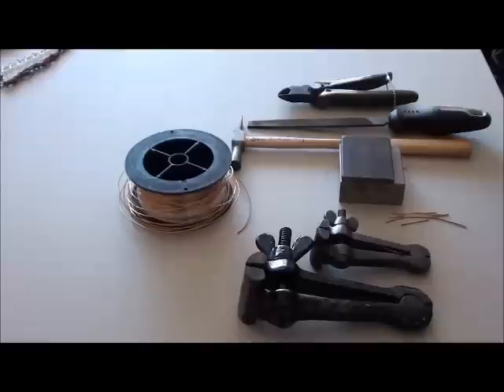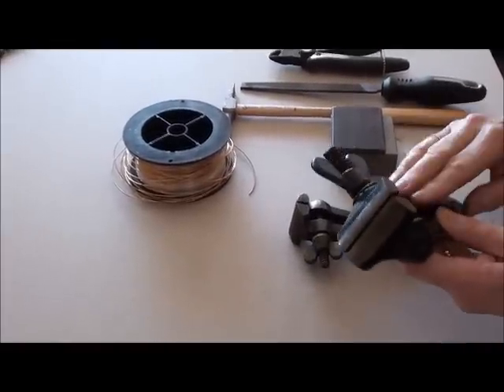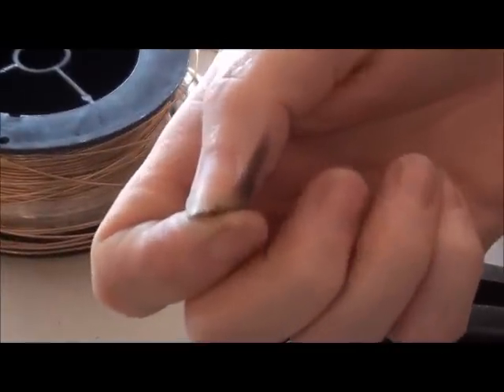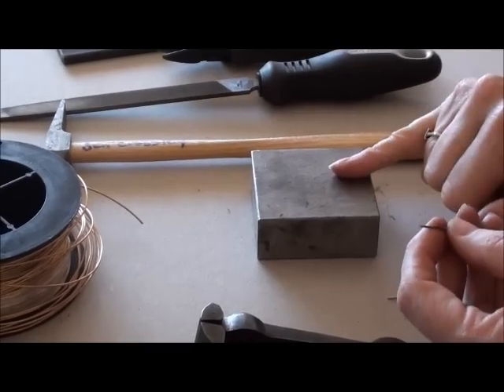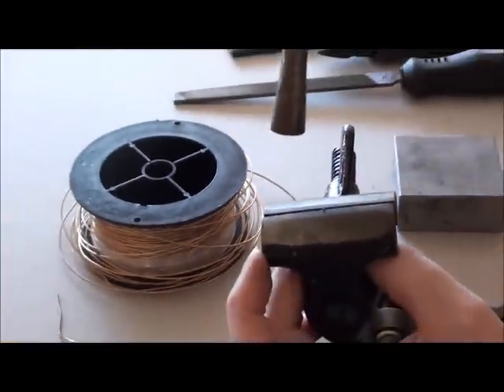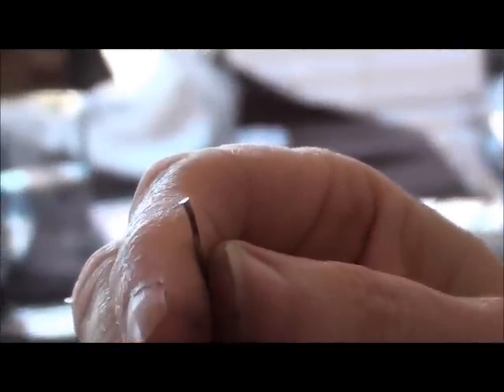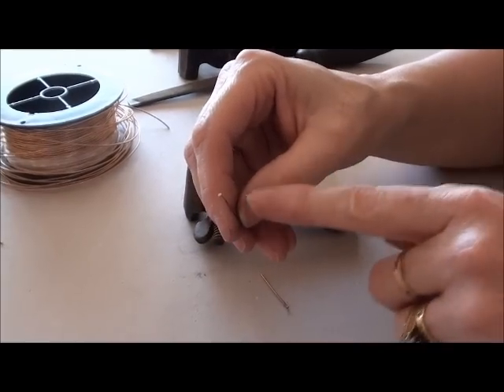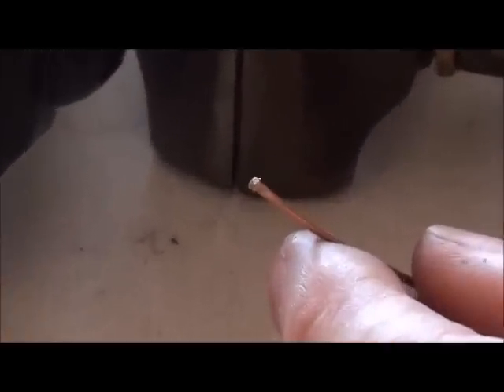Make Your Own Rivet, a Metal Smithing Technique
You can make your own rivets.